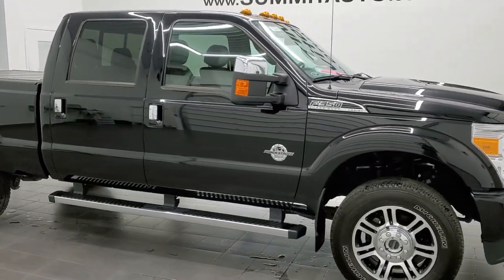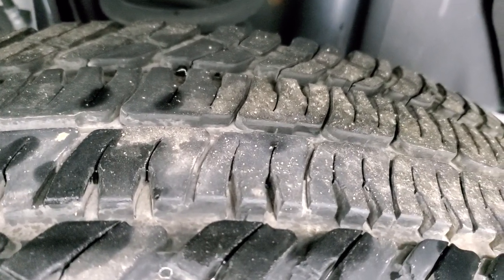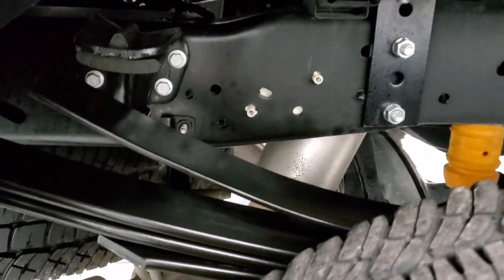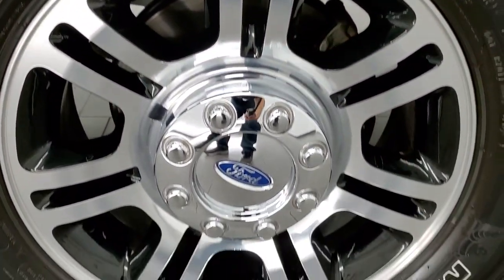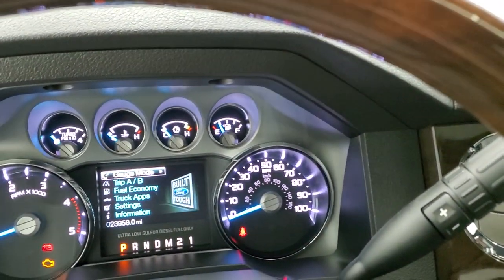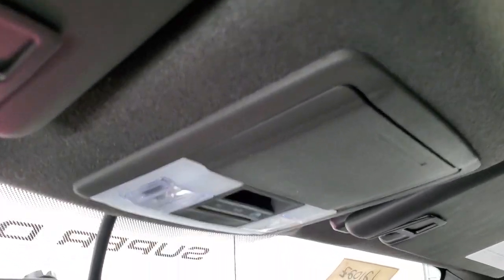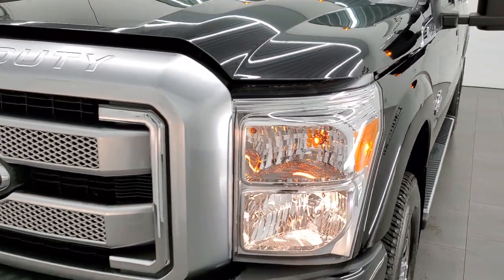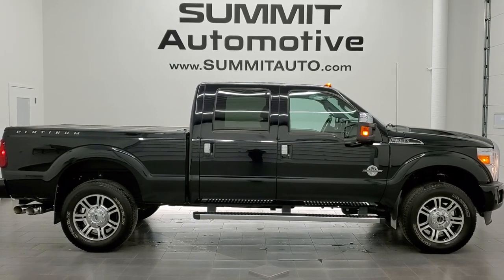2016 FORD F350 CREW SHORT PLATINUM POWERSTROKE DIESEL WALK AROUND REVIEW SHADOW BLACK 12102Z SOLD!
This 2016 FORD F350 PLATINUM CREW SHORT SRW WITH THE POWERSTROKE DIESEL AND BLACK LEATHER IN SHADOW BLACK CLEARCOAT FOR SALE IN FOND DU LAC OSHKOSH WISCONSIN 54935 is the vehicle we did walk around review of today.

Thank you for checking out this video of this 2016 FORD F350 PLATINUM CREW SHORT SRW WITH THE POWERSTROKE DIESEL AND BLACK LEATHER IN SHADOW BLACK CLEARCOAT FOR SALE IN FOND DU LAC OSHKOSH WISCONSIN 54935

STOCK: 12102Z
PRICE: $63,992
MILES: 23,877
MAKE: FORD
MODEL: F350
VIN: 1FT8W3BT6GEA63238
LOCATION: FOND DU LAC OSHKOSH WISCONSIN, 54937 TRUCKS ON 41

1 OWNER! CLEAN TITLE HISTORY! 6.7 Liter V8 Powerstroke 2nd Generation Turbo Diesel Engine, 440 Horsepower, Full Four Door Crew Cab, Short Box 6 1/2 Foot Shortbox, Single Rear Wheel SRW, Platinum Package, Lariat Ultimate Package, 6 Speed Automatic Transmission with Optional Manual Tap Shift, Turn Dial 4x4 Four Wheel Drive 4WD, Factory GPS Navigation System, Power Sunroof Moonroof Sun Roof Moon Roof, Reverse Backup Camera Rearview Camera, Non Smoker, Dual Power Air Conditioned Ventilated and Heated Seats, Black Ebony Leather Seats, Bucket Seats, Memory Driver's Seat, Gator Fold Up Hard Tonneau Cover, Full Towing Package with Receiver Trailer Hitch, Wiring and Transmission Cooler Tow Package, Curt 16K 5th Wheel Hitch Fifth Wheel, 4 Upfitter Switches, Factory Brake Controller, Factory Exhaust Brake, Powerscope Tow Power Mirrors that Power Telescope and Power Fold in with Built-in Directional Signals, Advancetrac with Roll Stability Control Traction Control, 3.55 Gears with Limited Slip Differential, Michelin LTX AT LT275/65 R20 Tires, 20 Inch Rims Premium Wheels, Painted and Polished Aluminum Rims Premium Wheels, Four Wheel Disc Brakes, Factory Chromed Stepbars, Spray-in Bedliner, Bedrail Covers, Clearance Lights, Fog Lights, Reverse Sensors, Securicode Driver Side Doorcode Keyless Entry, Locking Tailgate, Tailgate Step Assist Manstep, Chrome Tipped Exhaust, Chrome Trimmed Grill, Chrome Trimmed Mirrors, AM / FM Radio Tuner, Sirius/XM Satellite Radio Capabilities Sirius / XM, CD Player, MyFord Touch System, Sony Premium Audio Sound System, Microsoft SYNC System with Bluetooth, Hands-Free Audio System Blue Tooth, Factory Subwoofer, SD Card Slot, USB Jack Portable Audio Connection, Keyless Entry with Factory Remote Start, Power Sliding Rear Window Rear Window Defroster, Adjustable Height Seatbelts, Driver and Passenger Front Air Bags, Side Curtain Air Bags SRS Safety Restraint System, Woodgrain Trimmed Heated Steering Wheel with Multi-Function Steering Wheel Controls, Homelink System with Three Programmable Buttons for Garage Doors, Lighting Systems & Security Systems, Compass, Outside Temperature Display and Mileage Display, Dual Multi-Zone Climate Control , Power Adjustable Pedals, Weathertech Floormats, Storage Compartment Under Rear Seats, Woodgrain Dash And Door Trim, Air Conditioning AC, Cruise Control, Power Locks, Power Windows, Automatic Headlights Autolamp, Tilt/Telescope Steering Wheel, 110V / 150W Auxiliary Power Outlet, Shadow Black, ONE OWNER! CLEAN AUTOCHECK! Very very clean inside and out! This is one of the sharpest 2016 Ford F350 crewcab shortbox 1 ton trucks on our lot! Make your move before this super clean 4wd is gone!

STOCK: 12102Z
PRICE: $63,992
MILES: 23,877
MAKE: FORD
MODEL: F350
VIN: 1FT8W3BT6GEA63238